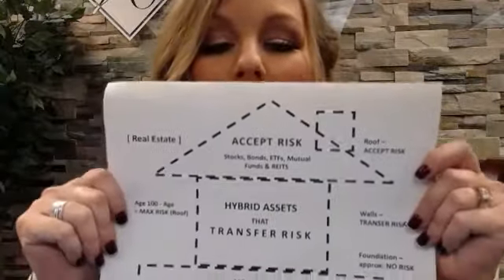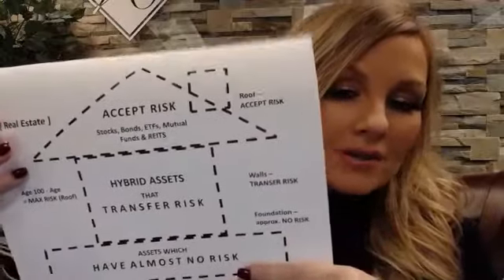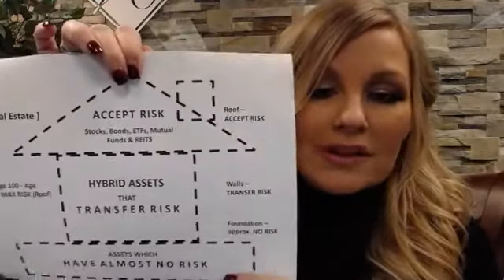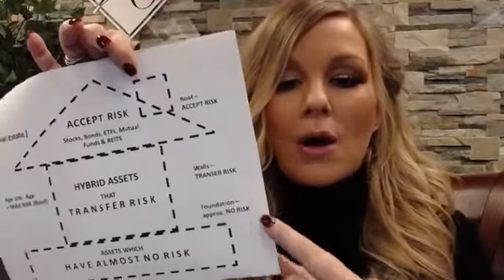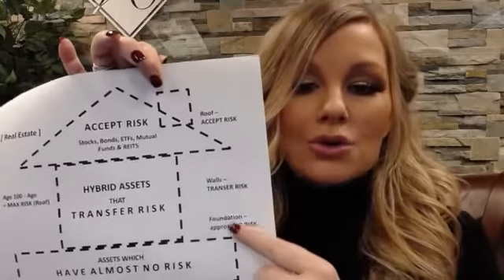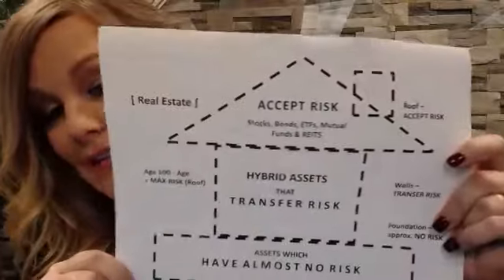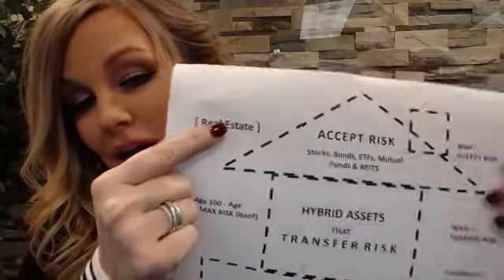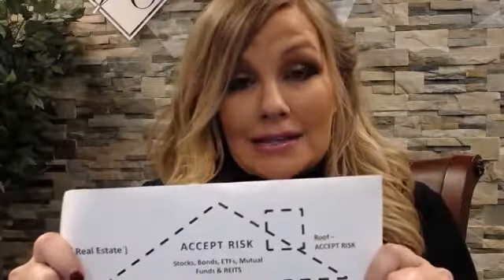Building Your Fiscal House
We all believe that building a house to keep us safe throughout our lives is normal… but have you ever considered the financial house you have built with your assets?.. Different asset classes function differently and leveraging their different characteristics can help ensure your long-term financial success.  This is what we call our fiscal house. Your fiscal house is made up of assets that involve risk, assets that transfer risk and no-risk assets.

A house is made up of different components that make it a solid, sturdy, comfortable and durable structure, and it’s no different with our money. In our fiscal house, each part has to be leveraged properly for maximum benefit.

What are the components that make up our fiscal house and how do we leverage and maximize each of them? Why should we avoid building all our wealth into real estate? In this episode, I talk about why the process of building and actively managing your fiscal house is so critical to your wealth building.